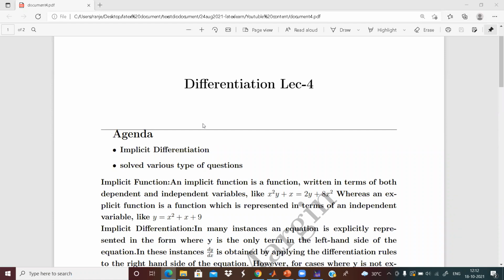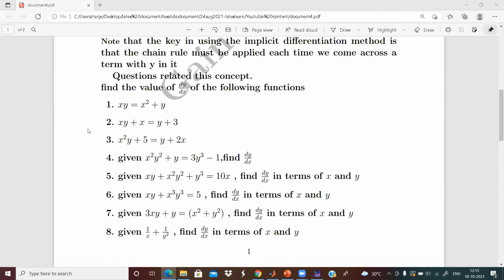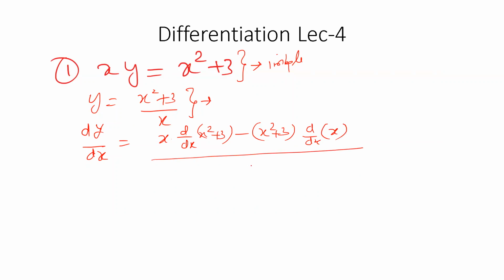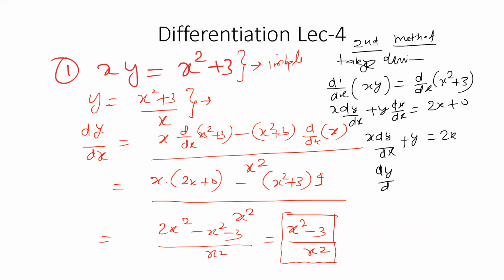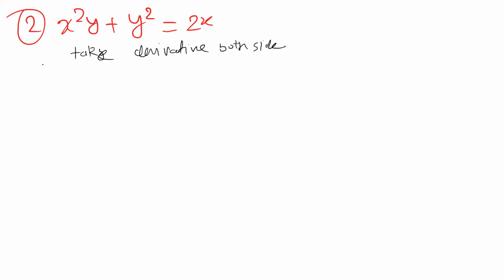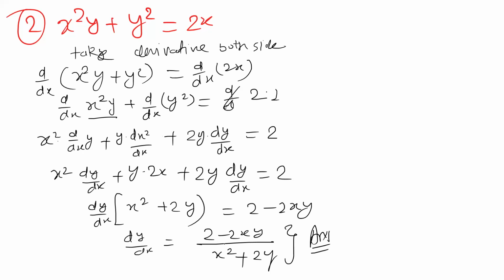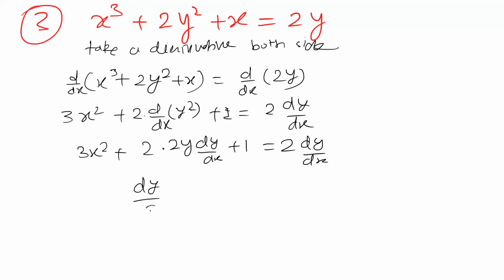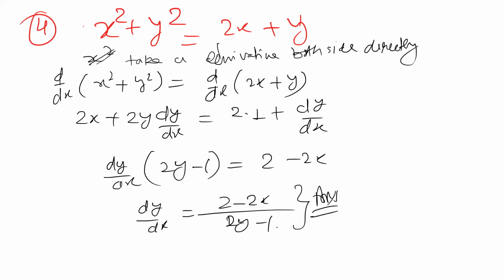Calculus || Differentiation || Lec- 4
This is our fourth lecture of this series which covers how to deal with Implicit Function.it also consists of solved questions so that we would get a better understanding of this concept.